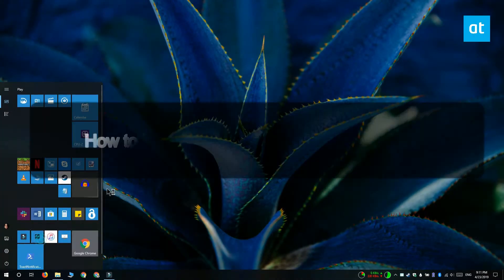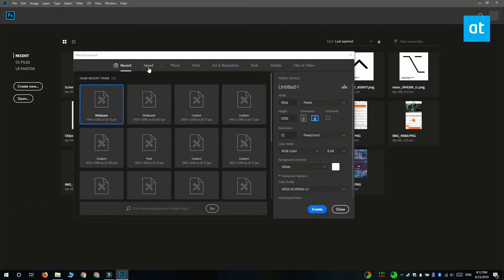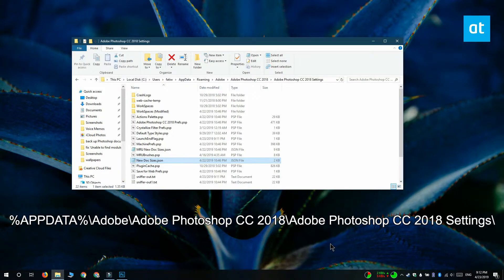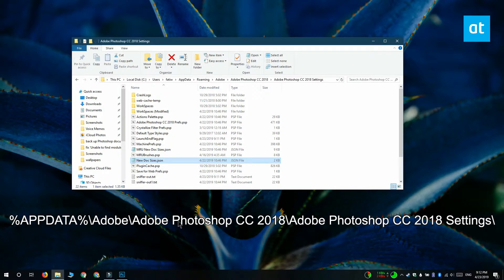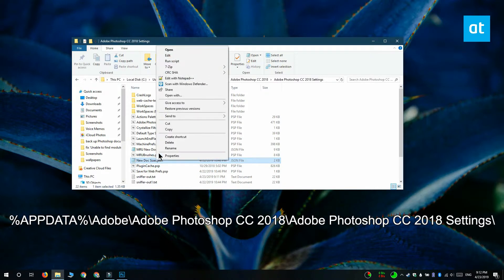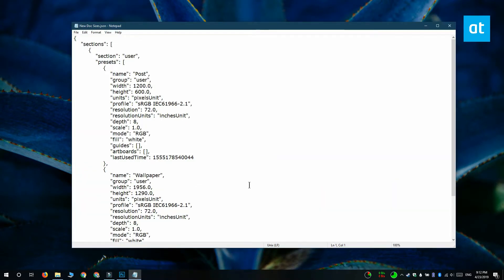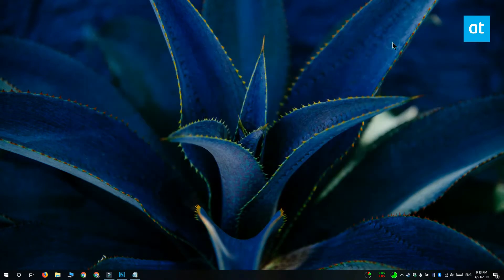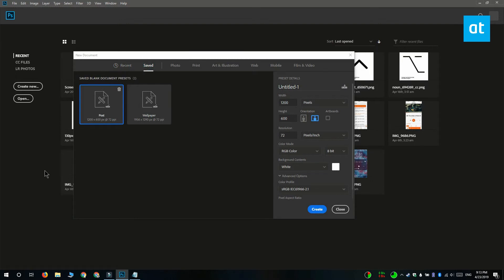How to back up Photoshop document presets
If you often create documents in Photoshop where the canvas is a certain size, it’s a good idea to save that size as a preset. A document preset in Photoshop can be used to quickly open a new file that has a few predefined basic features e.g., the canvas size, the resolution, the color mode, etc. More info